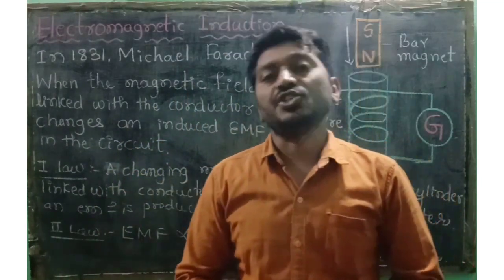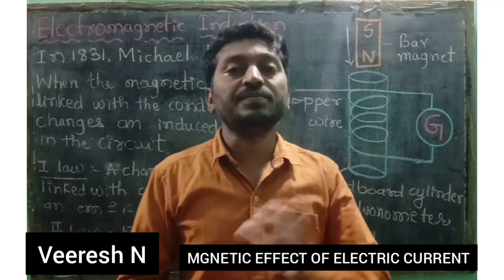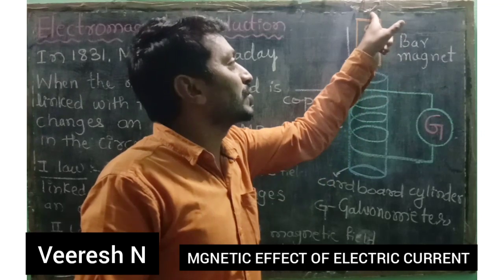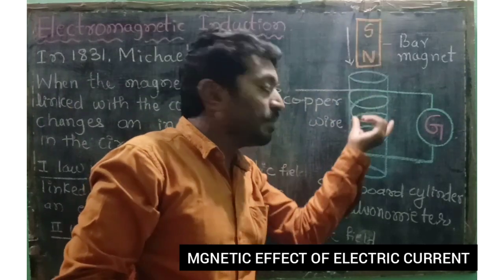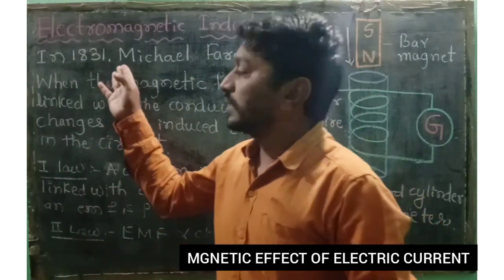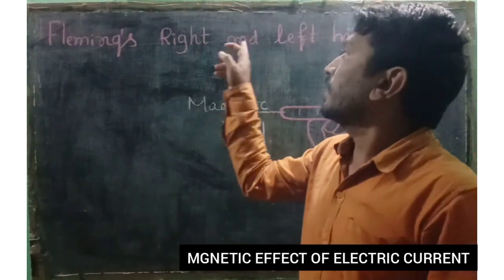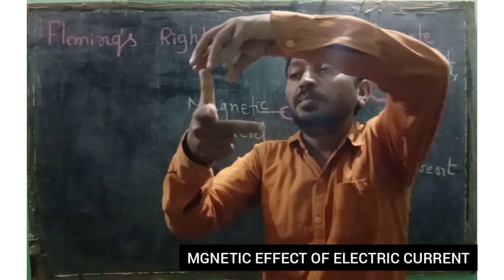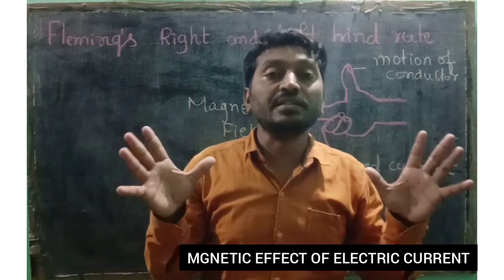Class 10.Magnetic effect of electric current part 4